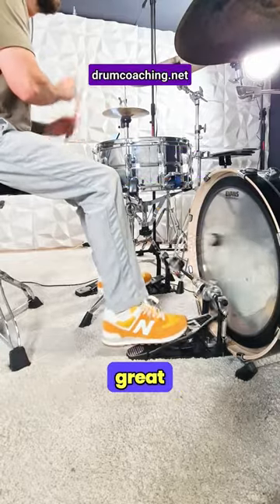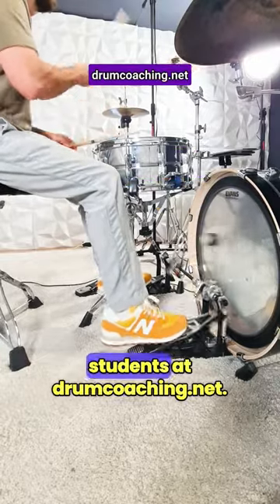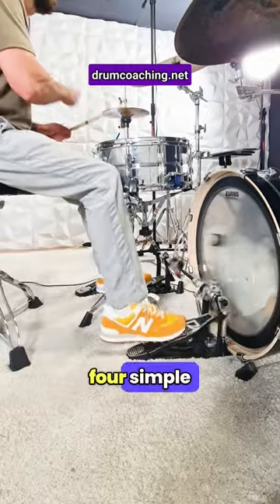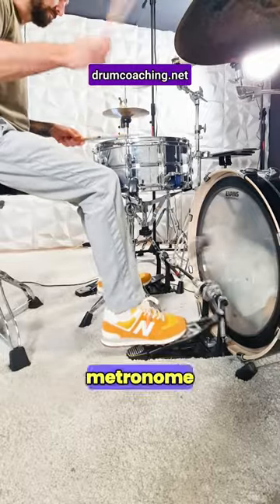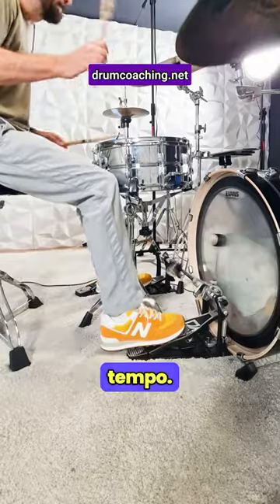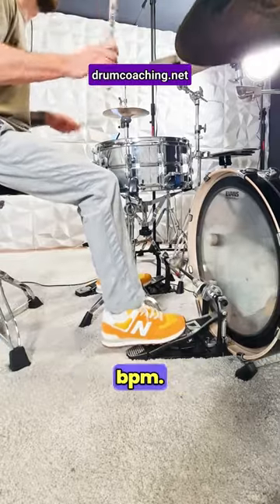Tips + Exercise for double bass drumming beginners